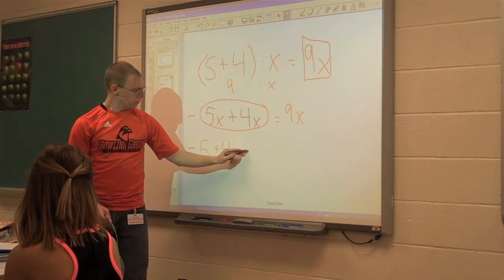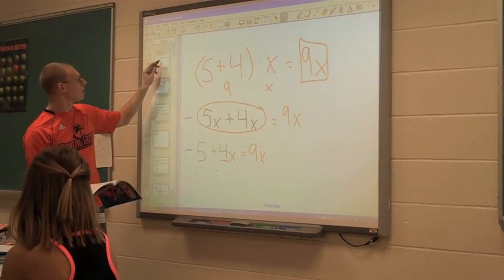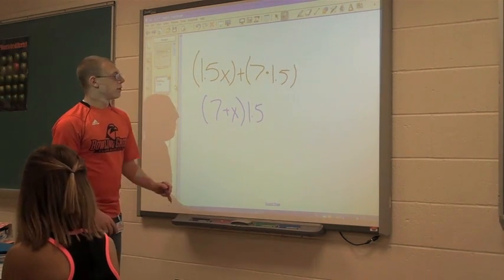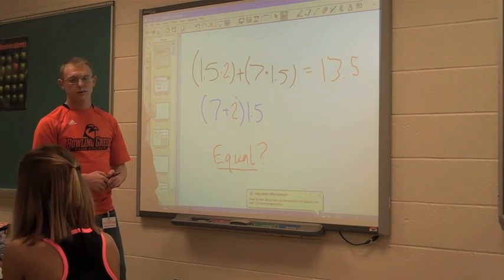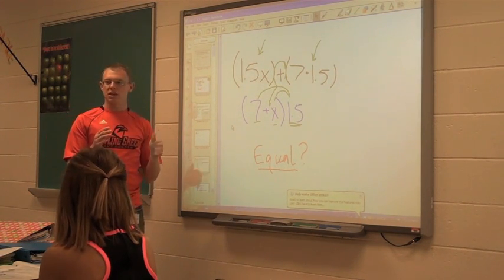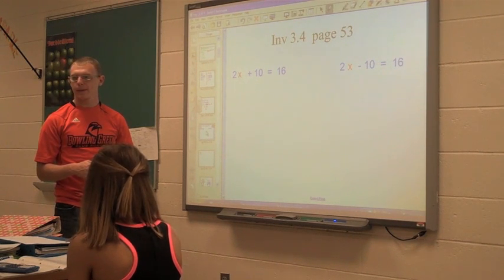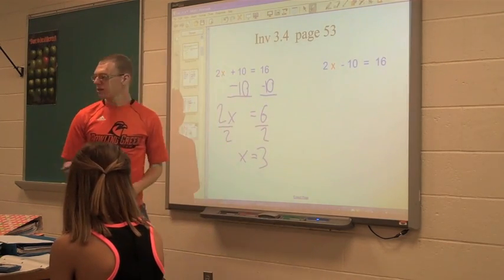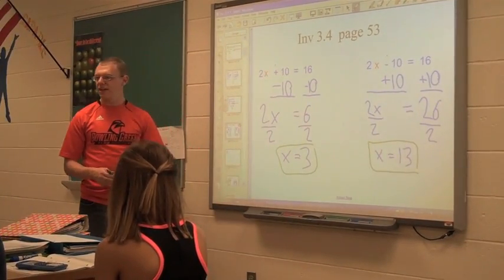TPA Practice Video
This is my small group lesson during methods which I had to record and reflect on.